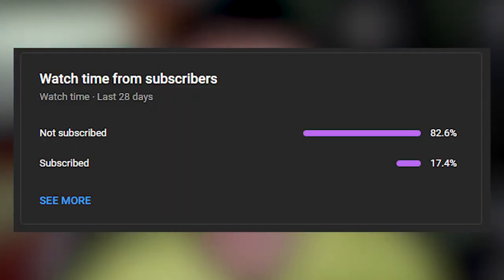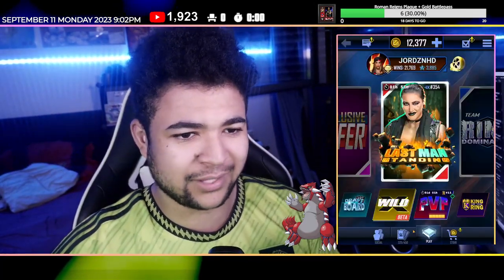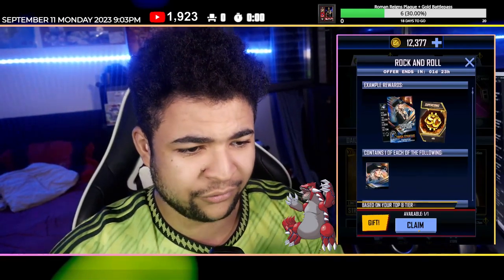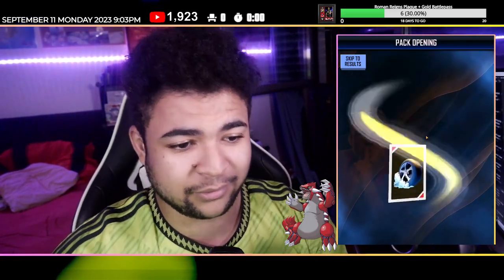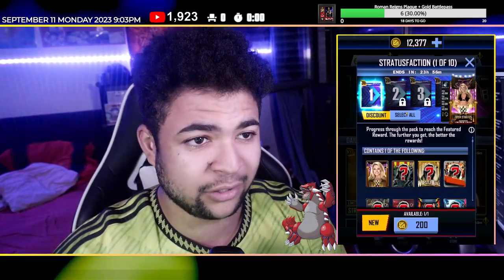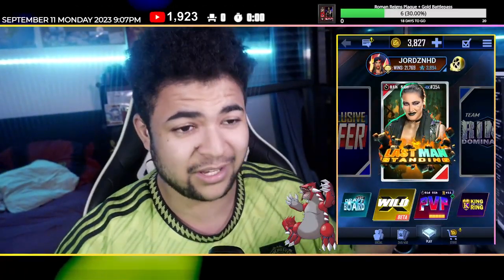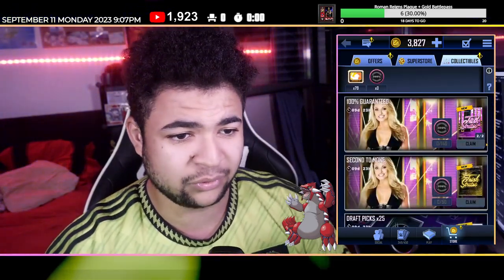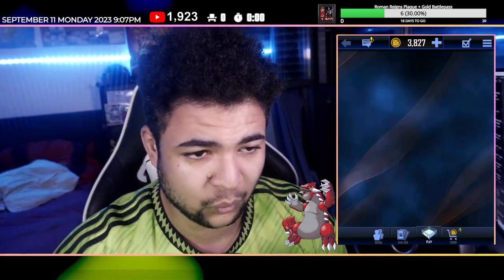HUGE NEW ICON TRISH STRATUS CARD PACK OPENING & QUEST INFORMATION!